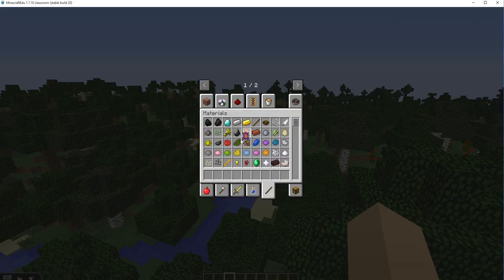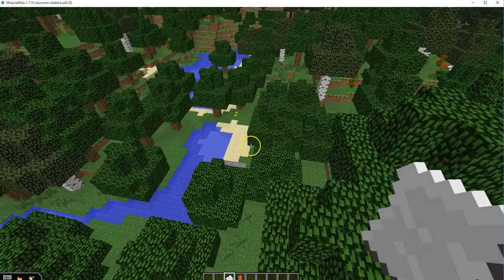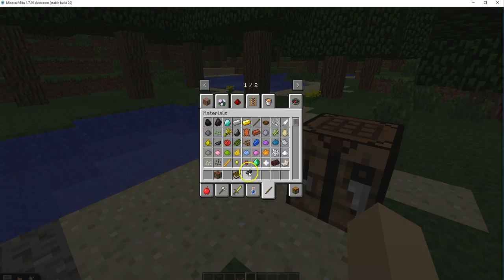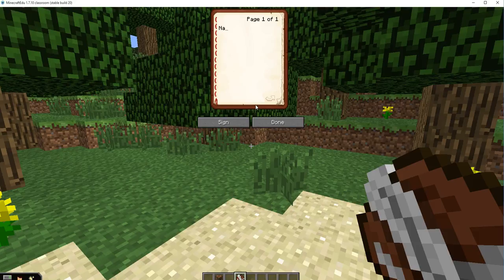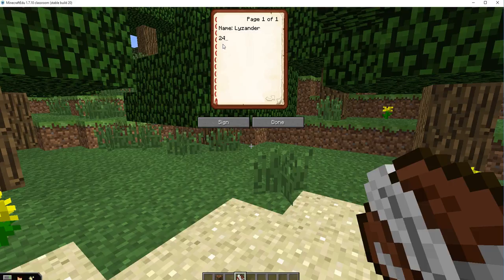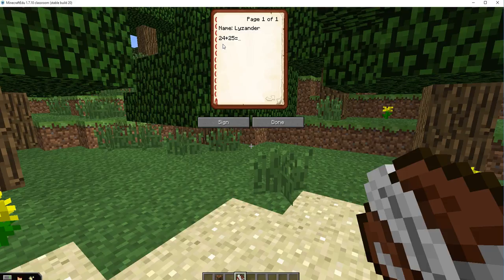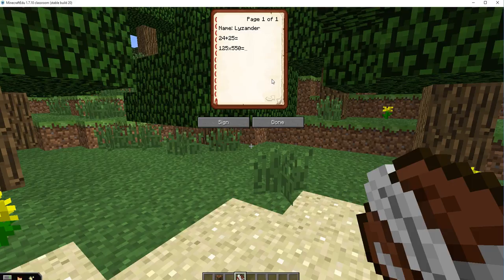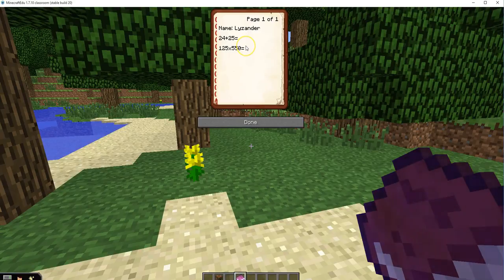Book and Quill Tutorial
Simple Lesson on crafting a book and quill and using it!